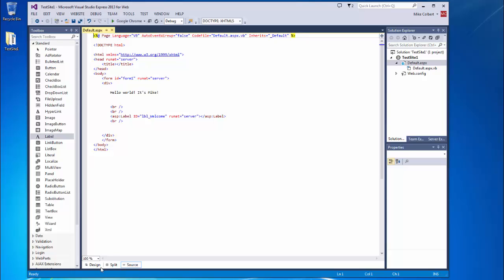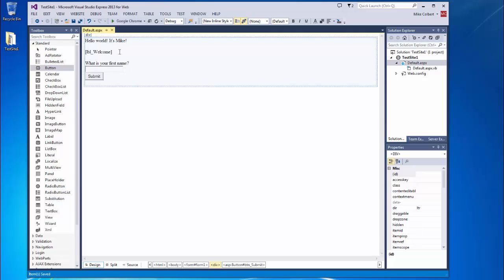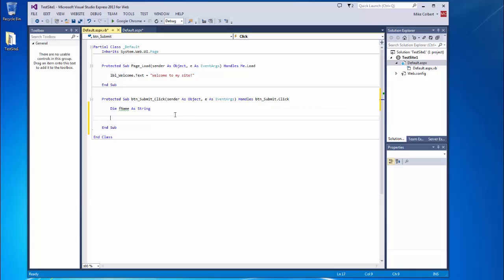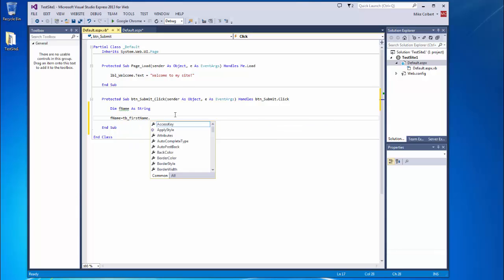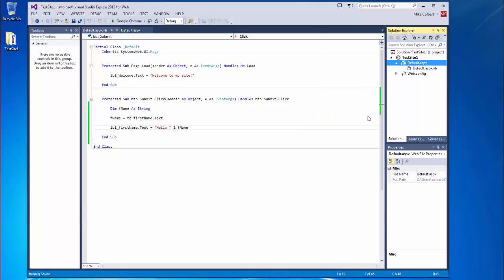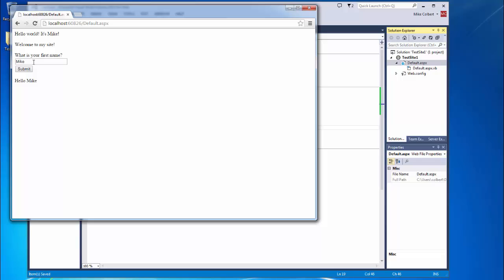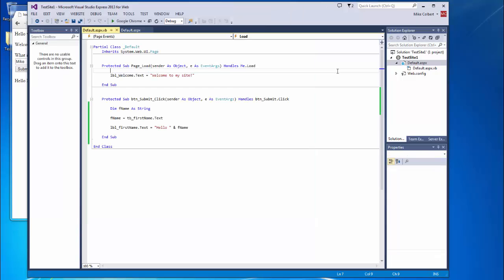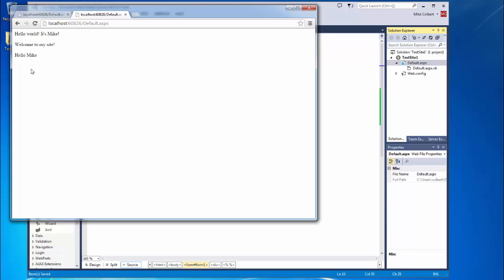Microsoft Visual Studio Express 2013 for the Web - Postback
Understanding Postback by programming a simple dynamic ASP.NET web page.